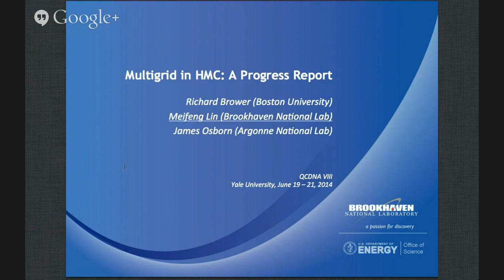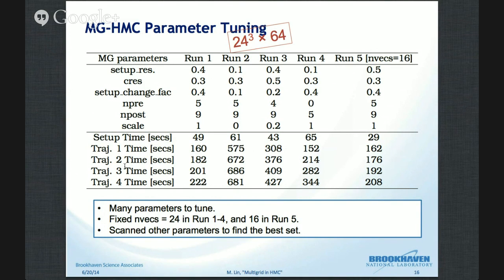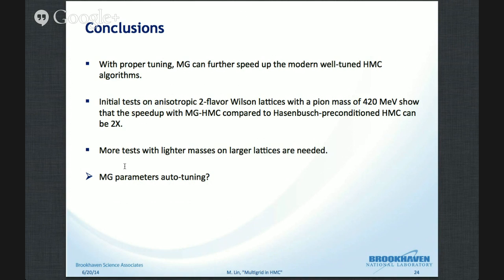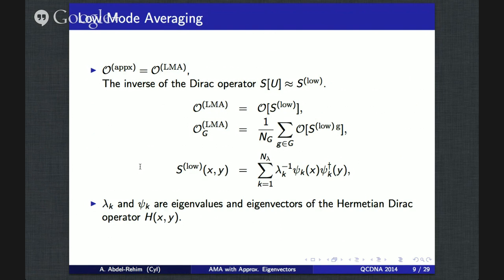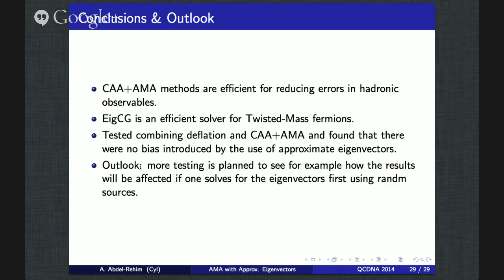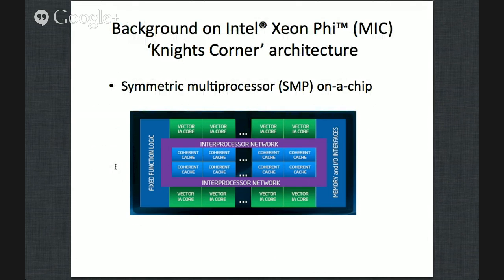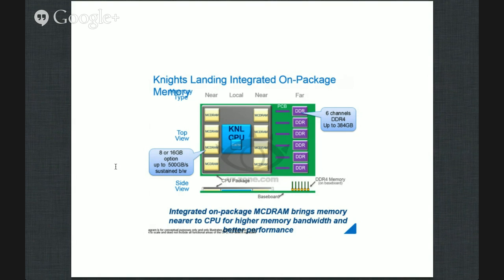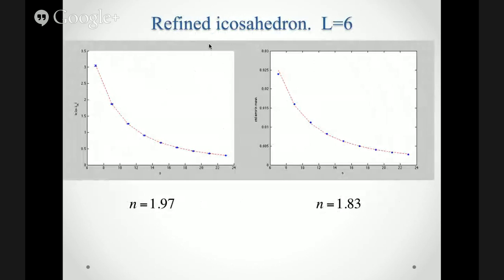QCDNA VIII, Day 2, Afternoon